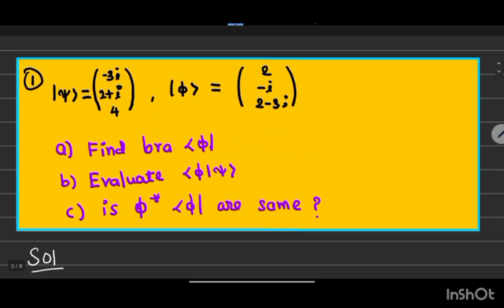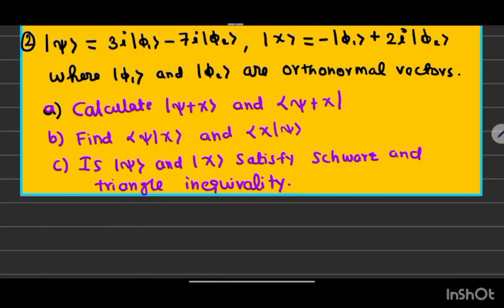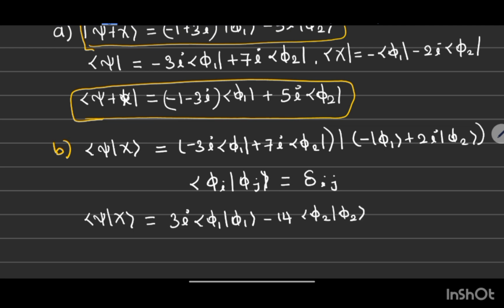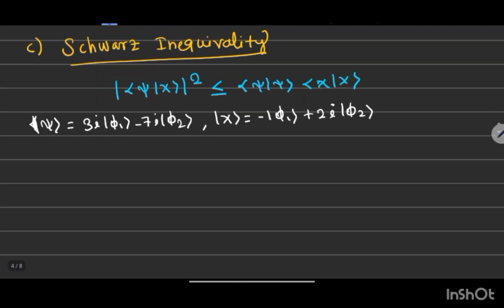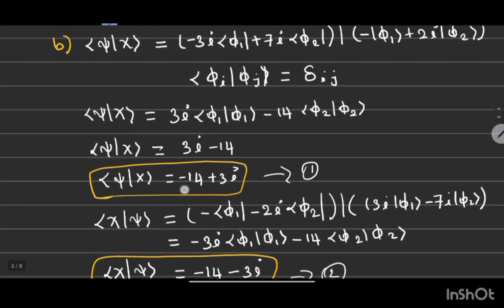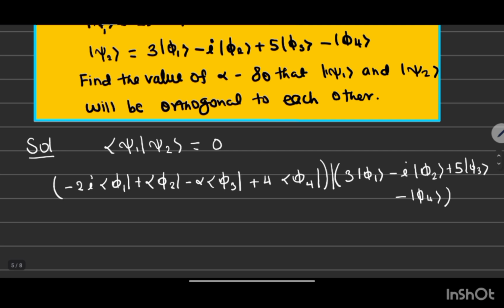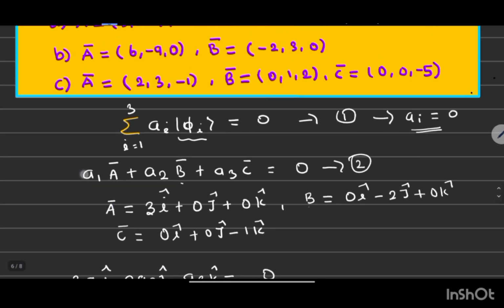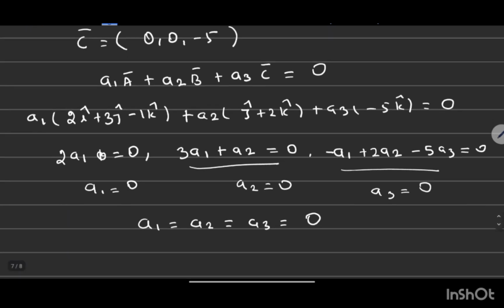Problems and Solutions on Linear Vector Space | Quantum Mechanics-1 Lecture Series_2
Dive into the world of Linear Vector Space with practical problem-solving techniques in this continuation of our Quantum Mechanics-1 lecture series. We'll tackle essential problems step-by-step to solidify your understanding of topics like scalar product, orthogonality, basis, and more. Perfect for NET, GATE, and SET aspirants!